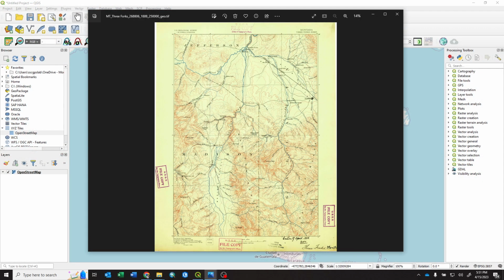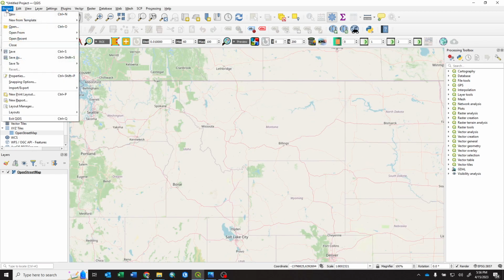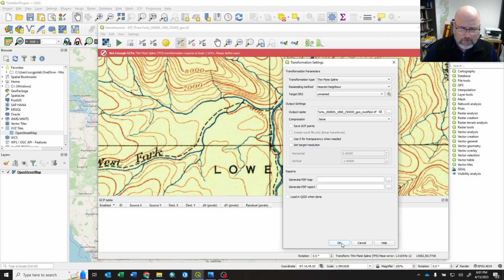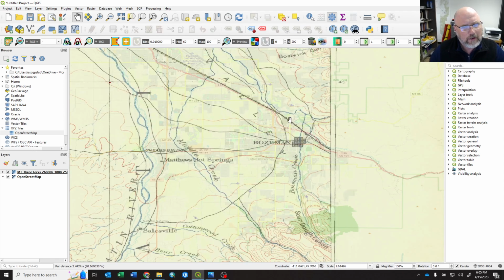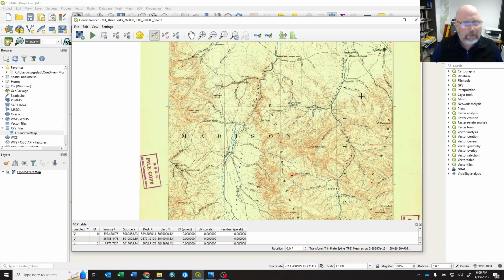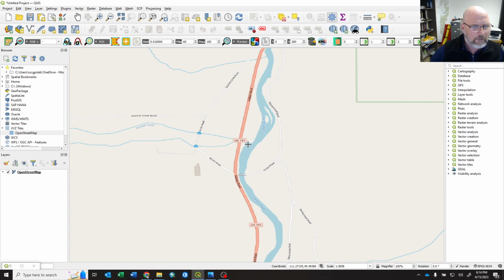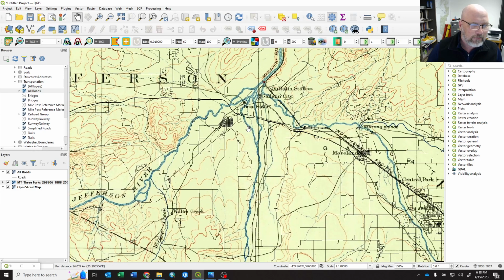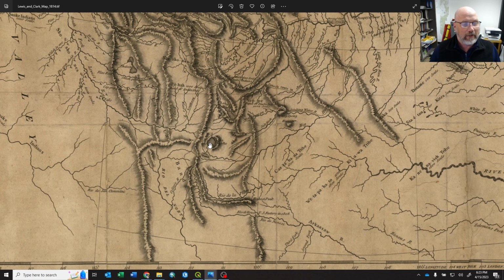Module 7 Georeferencing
LRES 505 - Module 7 - Georeferencing

In this video we will learn to georeference unreferenced materials, and indulge in light real estate fraud.